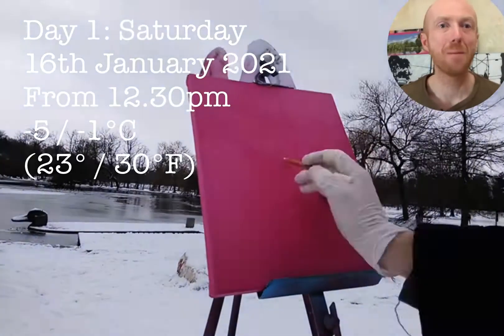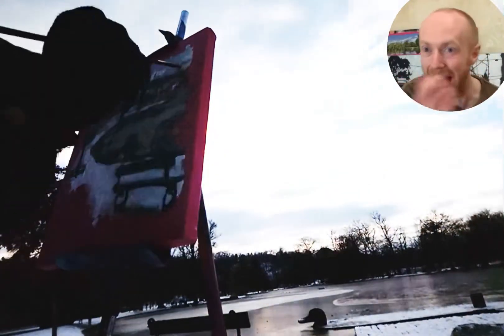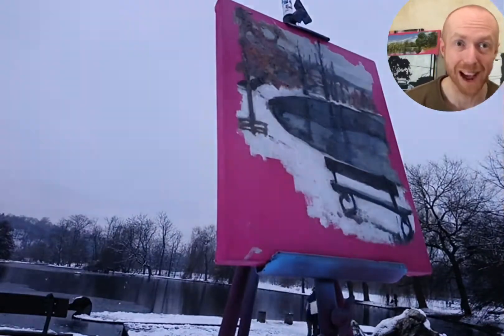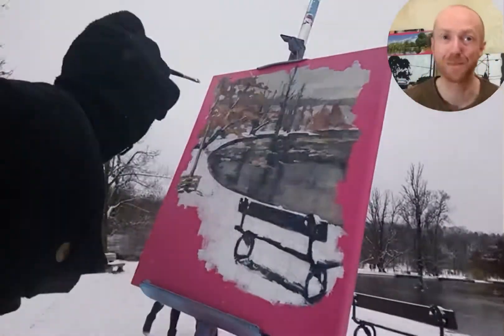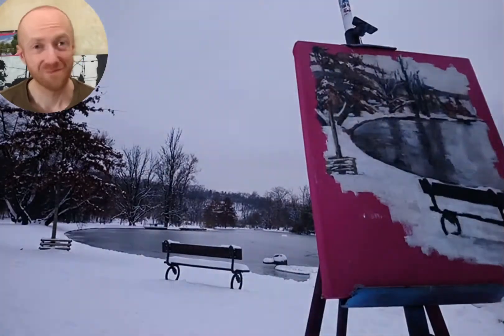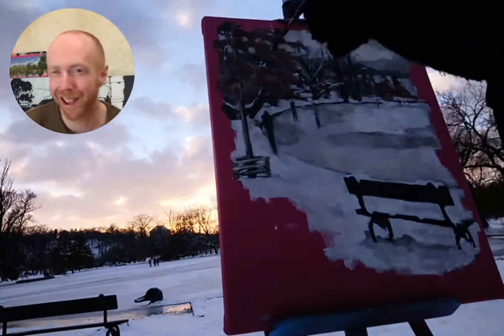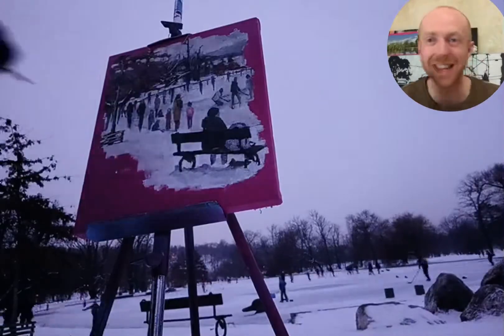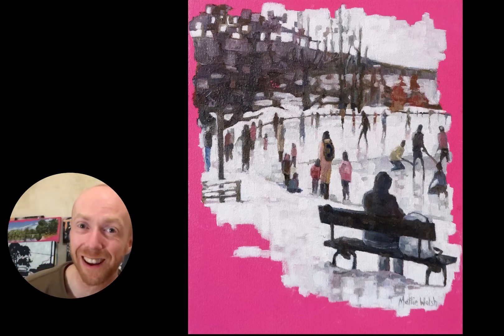Arty Vlog #2 Snowy Stromovka, Winter in Prague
Time lapse painting in Stromovka Park, Prague, in the middle of winter